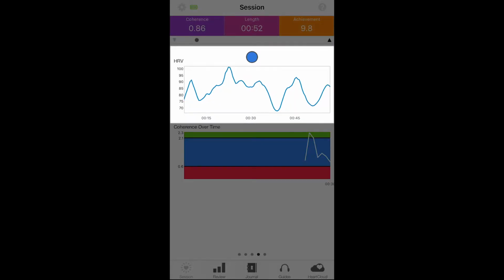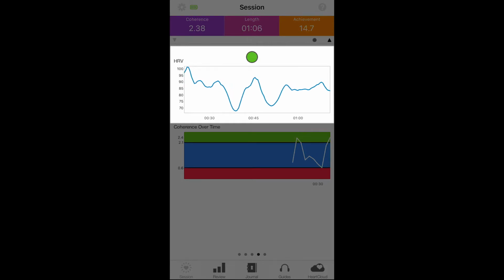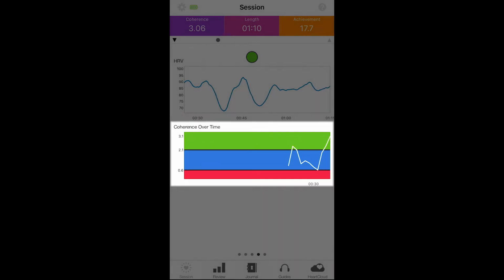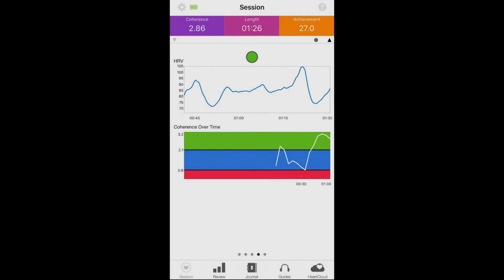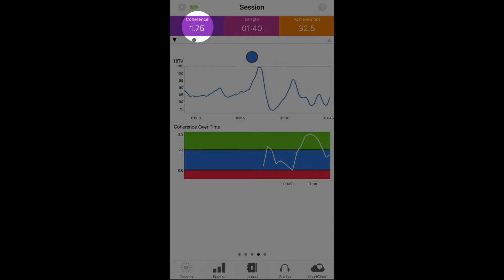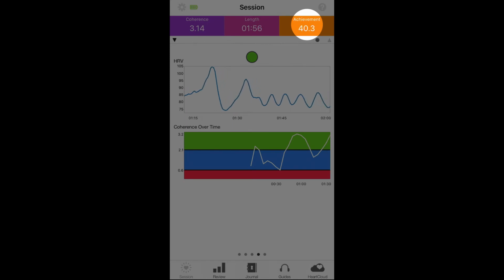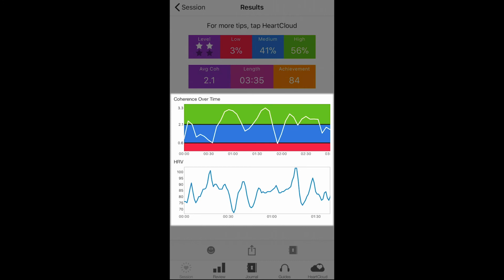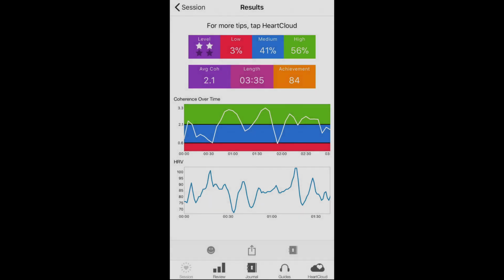Inner Balance App - About the Advanced Screens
When using the Inner Balance App you'll see in HRV section of the Advanced Screen there is a full view of your Heart Rhythm, HRV pattern and can watch it change over time as you practice. The goal is to create a nice, smooth, sine wave looking pattern.